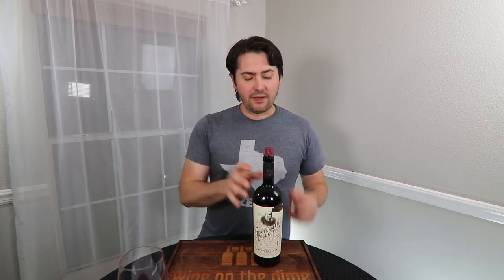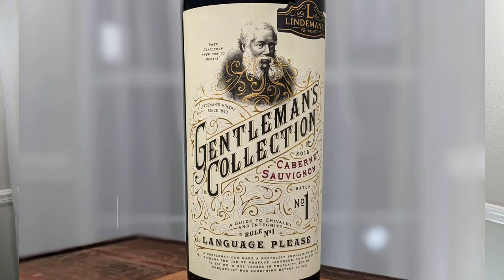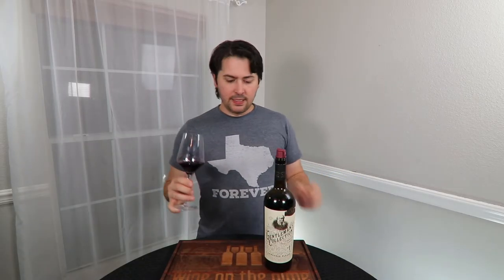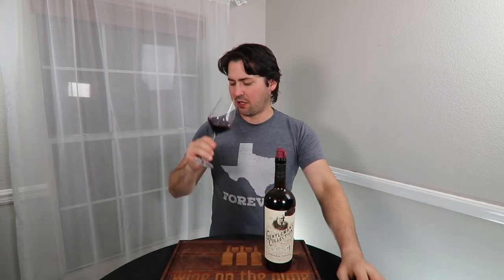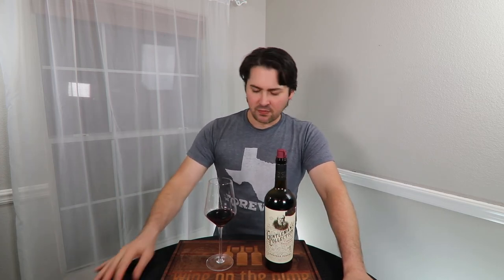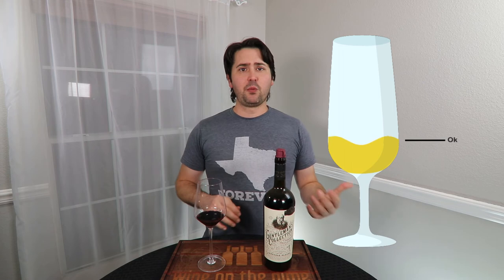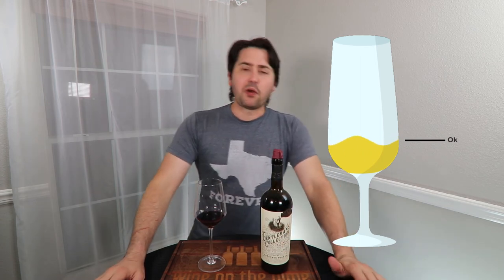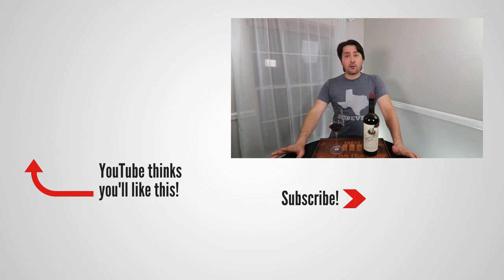2018 Lindeman's Gentleman's Collection Cabernet Sauvignon Wine Review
Good Day to you kind sirs and ladies. Today, we strap on our manners, tip our hats, and hold open the door for a wine from Australia. Let's see if the 2018 Lindeman's Gentleman's Collection Cabernet Sauvignon maintains its couth stature once it is in the glass.

►Vintage: 2018
►Varietal: Cabernet Sauvignon
►Region: Australia
►ABV: 13.9%
►Price: $14